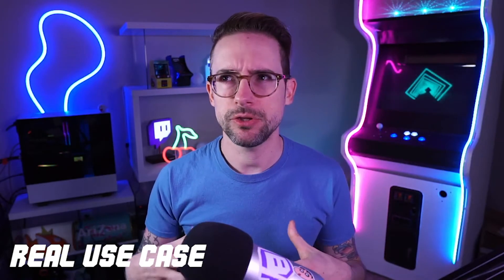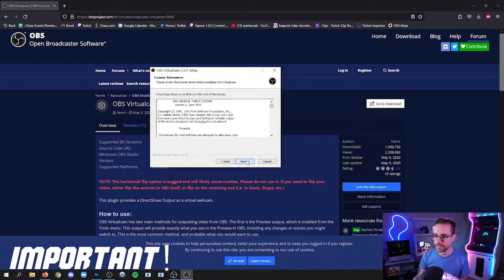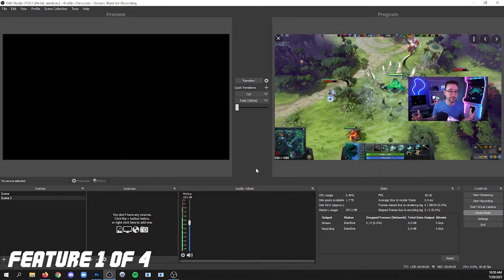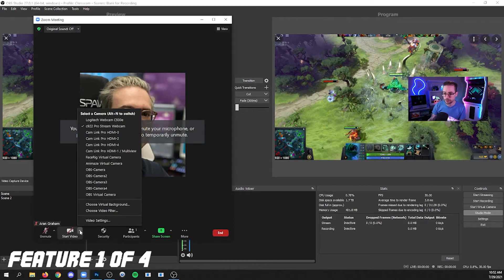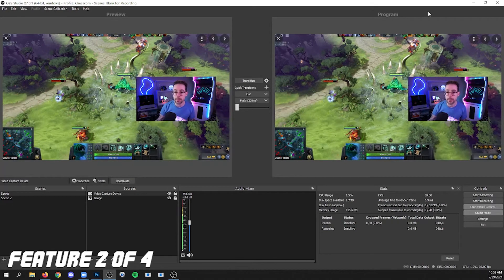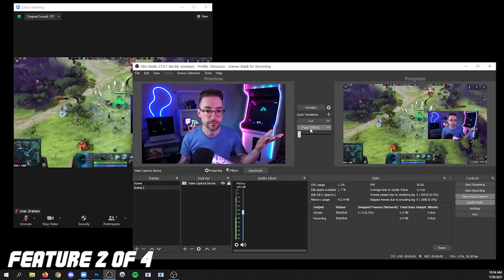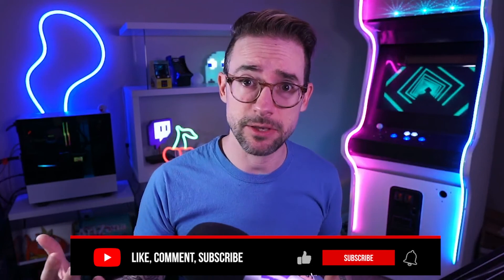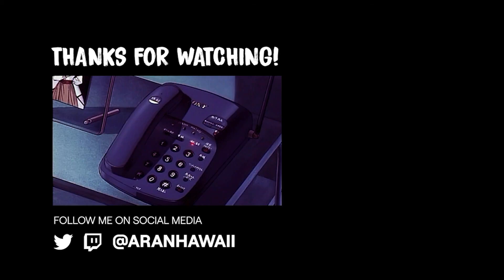OBS Virtual Cam | Skype, Zoom, and more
This video shows you how to Send OBS into Skype, Zoom, Google Hangout, and more. You don't have to turn your camera off anymore. You can also share a scene in a web call, share a source in a web call, and share your stream in a web call, all without having to disable anything.

You want to have your camera on in a web call without turning it off in OBS? Then this is the best video to demonstrate, showing the easiest method available in 2021 and probably beyond: OBS Virtual Camera plugin for version 25, version 26, and version 27 (and newer, probably).

==TROUBLESHOOTING / HELP==

==EQUIPMENT==